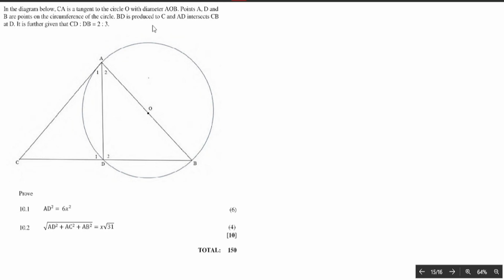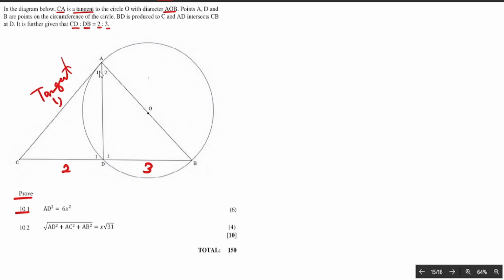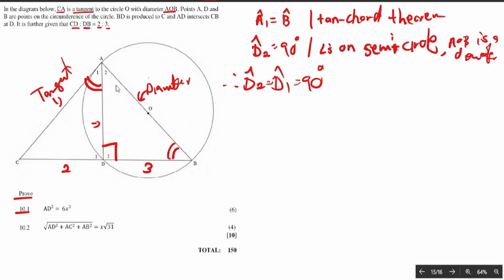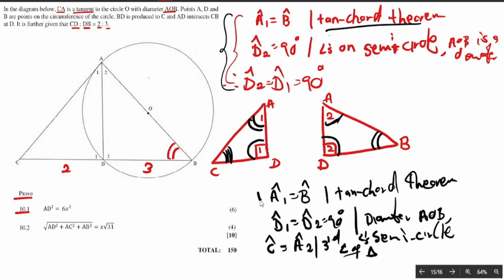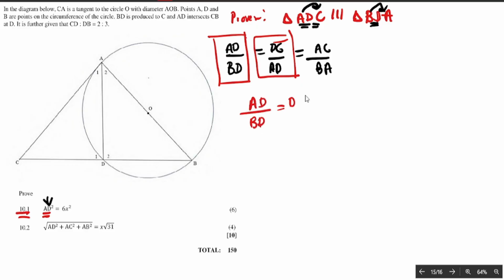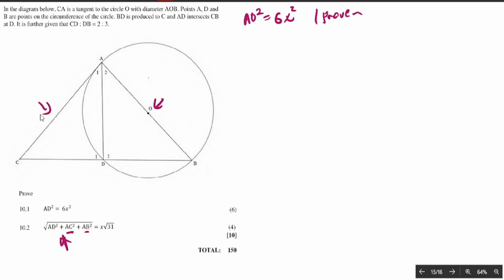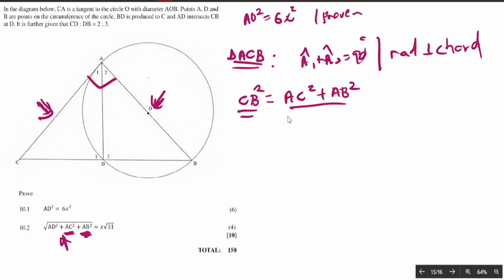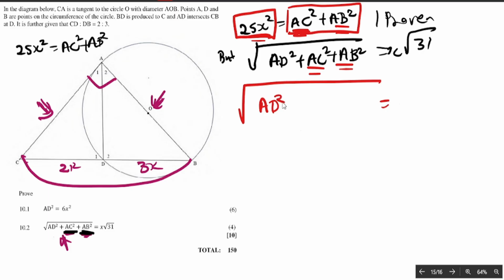Nov 2025 Exam Prep: Prove/Circle Geometry/Grade 12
Learn everything about circle geometry.